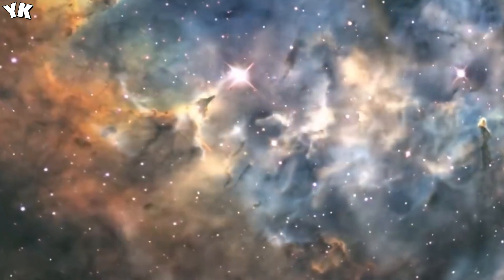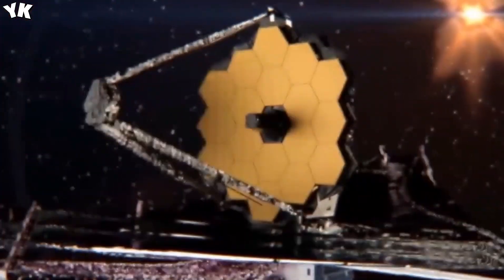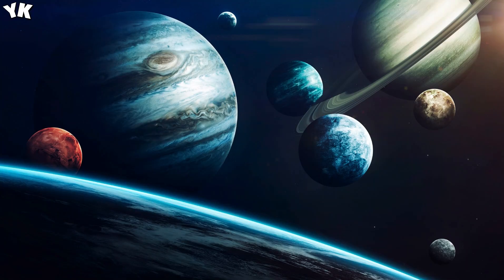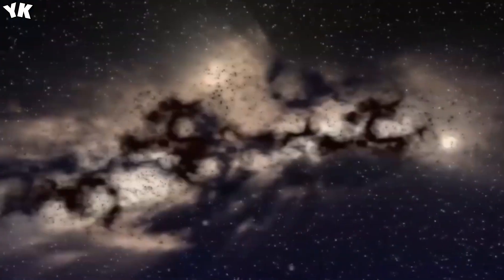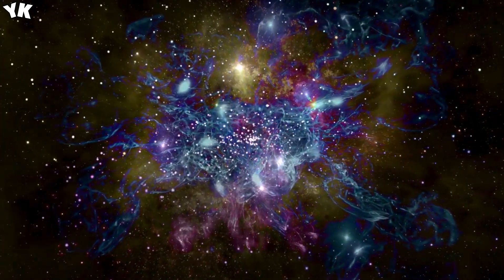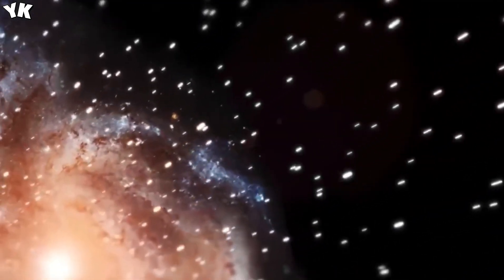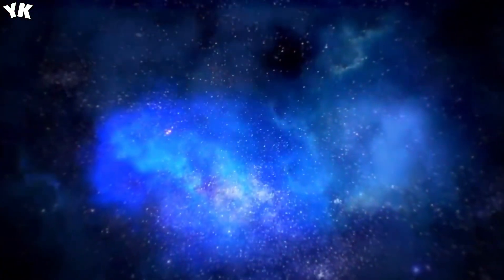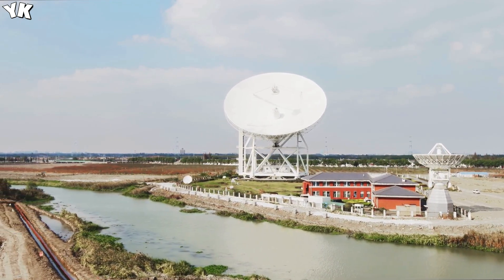Big Bang Is Over! James Webb Telescope Detects a Structure that Should Not Exist! You Know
Thumbnail Credit: EYES 200M (YouTube)
Title Credit: EYES 200M (YouTube)